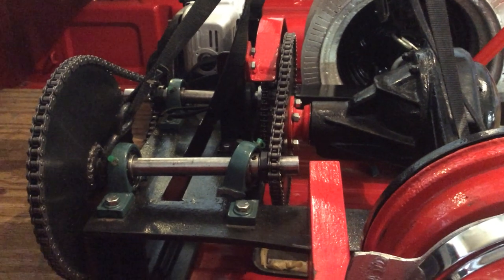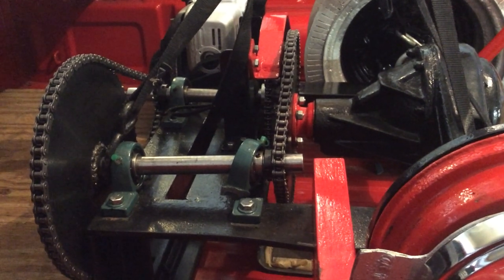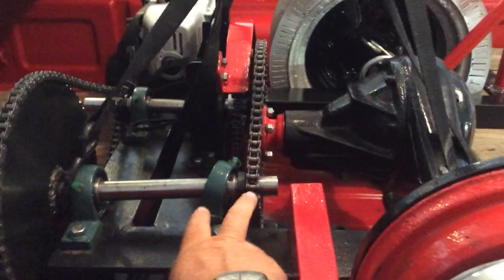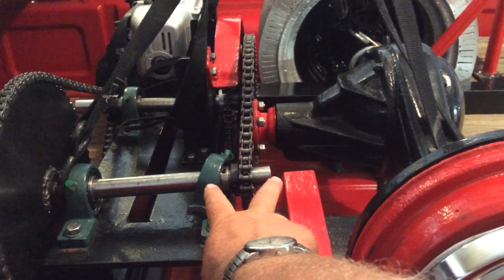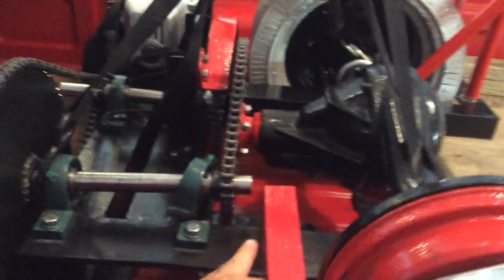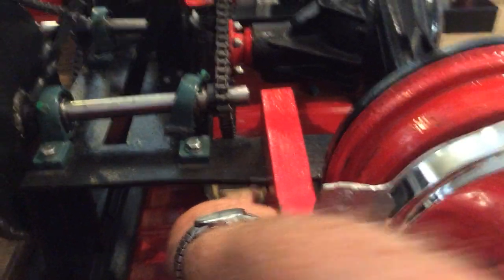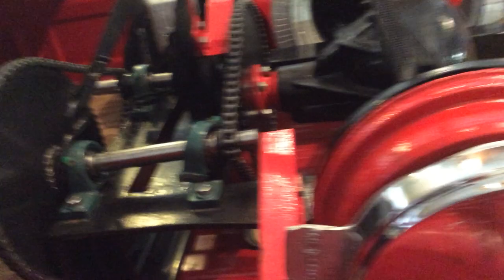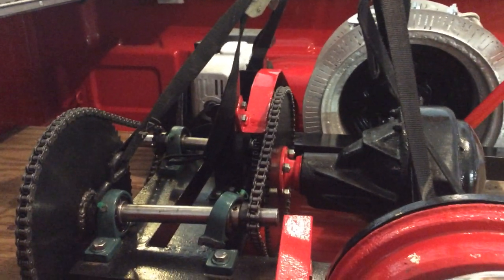Homemade Gas Power Winch #14 " The Aftermath "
broken winch, the aftermath.    Removing from bed of truck for repairs